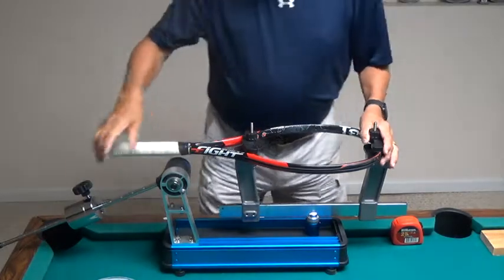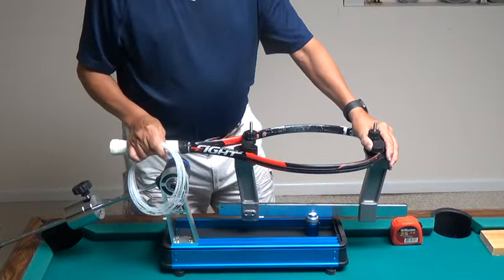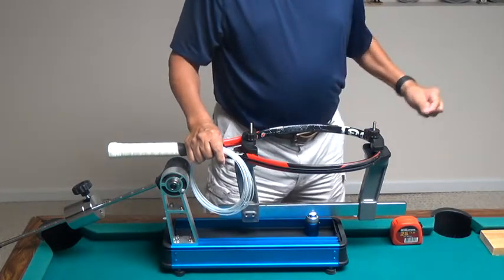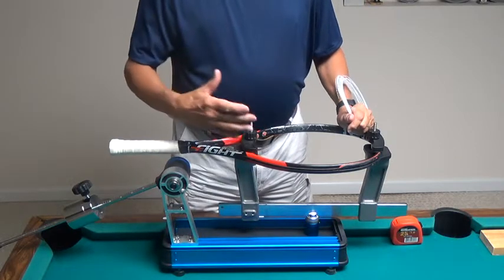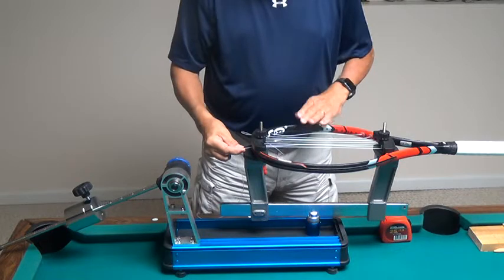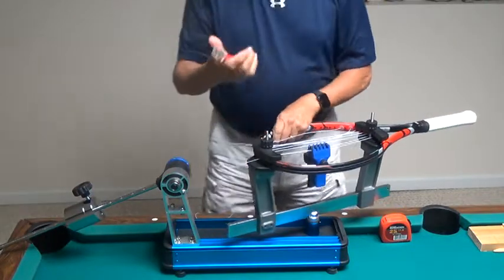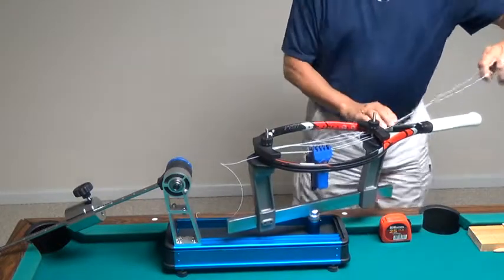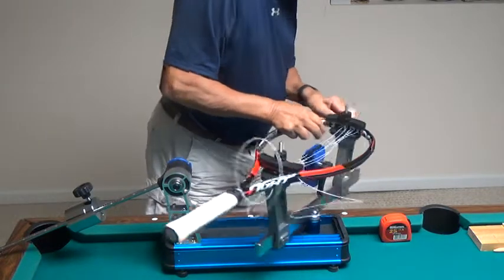Stringing ATW with a gamma X-2 (part 1)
Stringing ATW with a gamma X-2. This started out as as 28+ minute video but got shortened some how I will see what I can do.